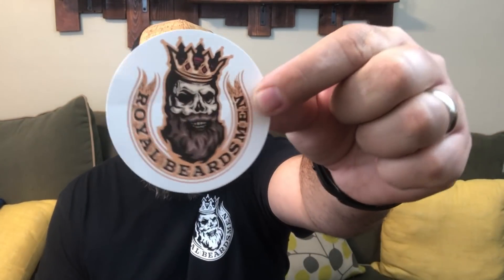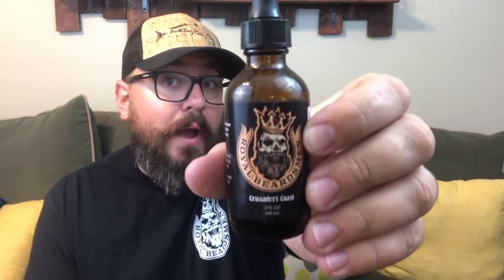Royal Beardsmen Beard Product Review - Round 2!!! {Beard Oil and Beard Wash/Conditioner}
Royal Beardsmen is a great company based out of Spring Hill Fl. I previously did a review for them and you can find that video

On this video I am reviewing a 2oz Crusaders Coast, and an 8oz Peppermint Wash and Conditioner.